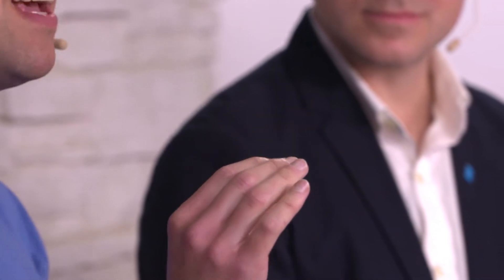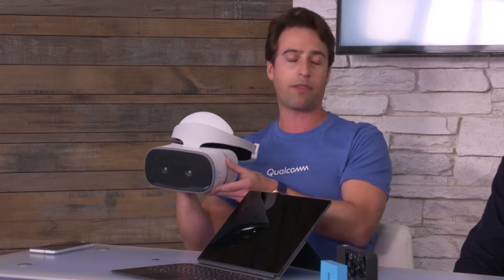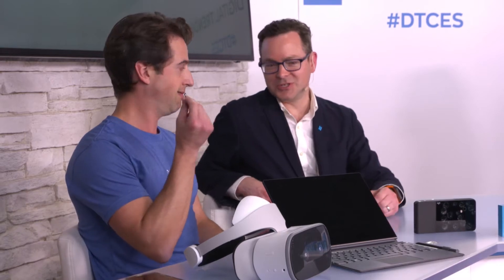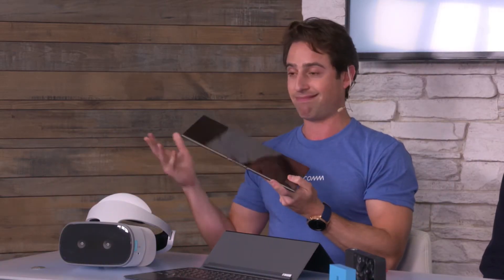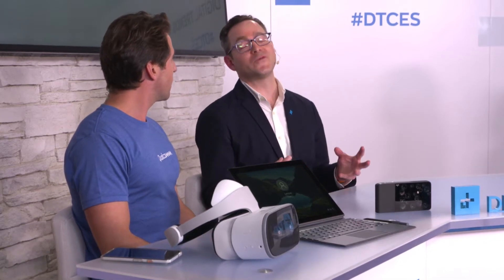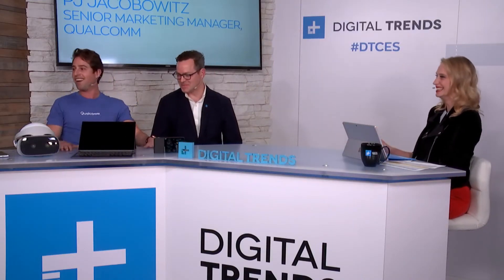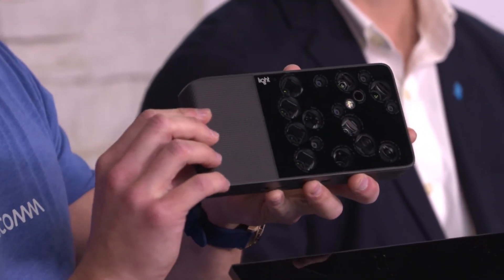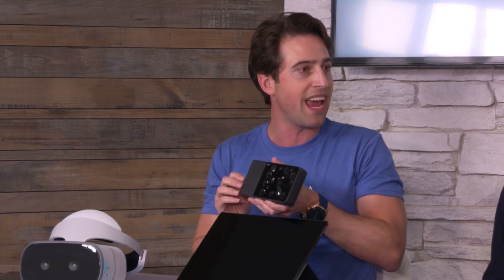PJ Jacobowitz Senior Marketing Manager at Qualcomm - Live Interview at CES 2018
We've been a lot of news from Qualcomm at CES 2018 this year, so we brought Qualcomm's PJ Jacobowitz to our booth to explain further the newest generation of Snap Dragon processor and how it's being integrated into a laptops, VR headsets, and smartphones.